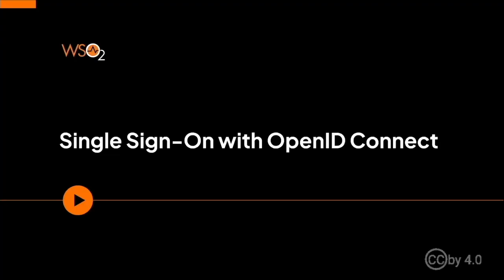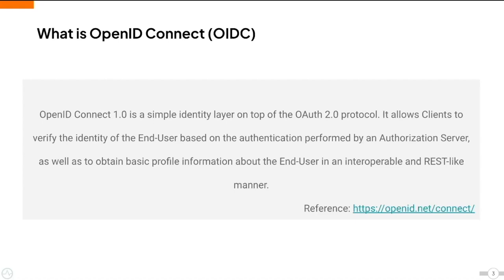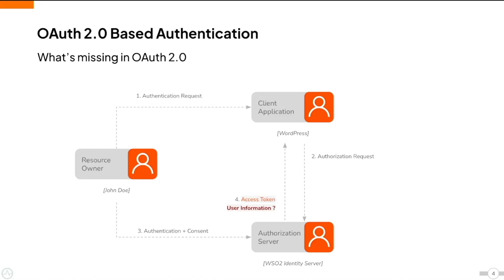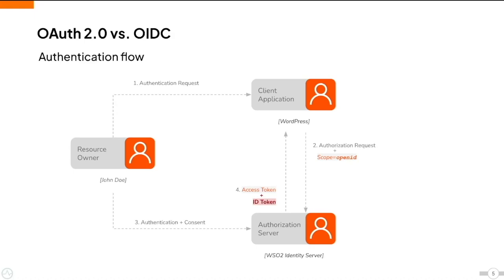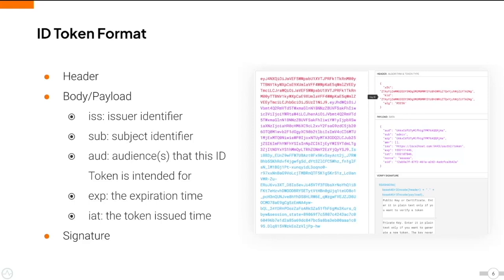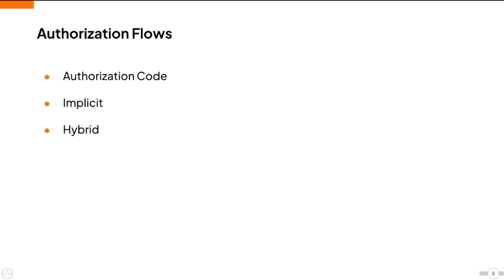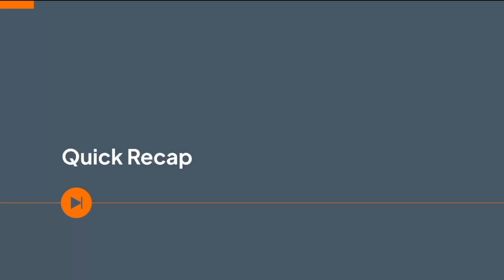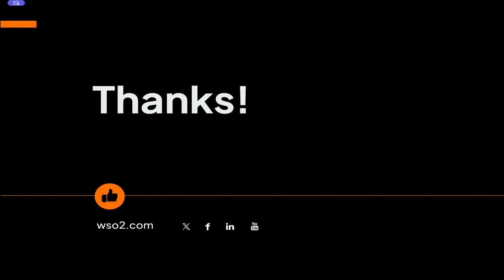06 - Setting Up Single Sign-On with OIDC Using WSO2 Identity Server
Discover how to use OIDC to set up single sign-on.